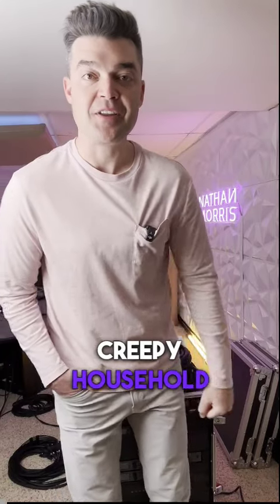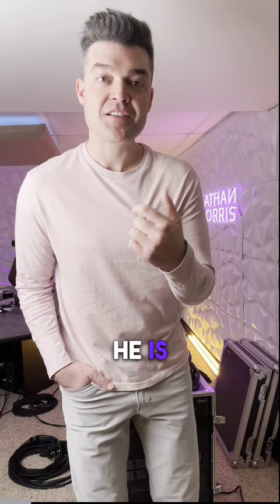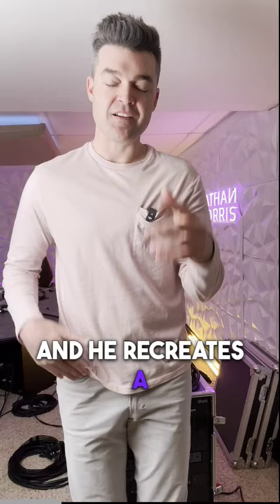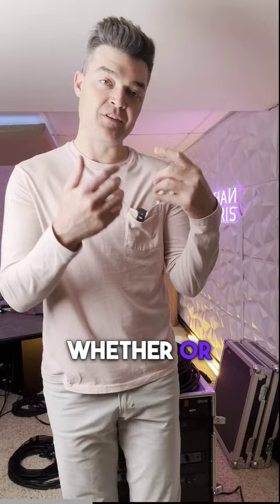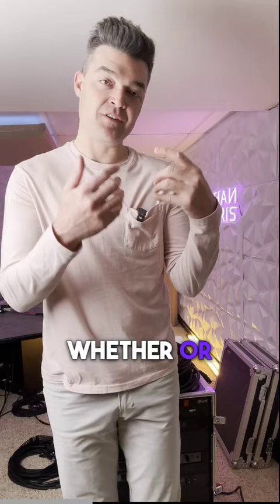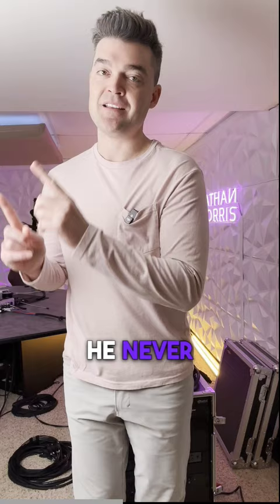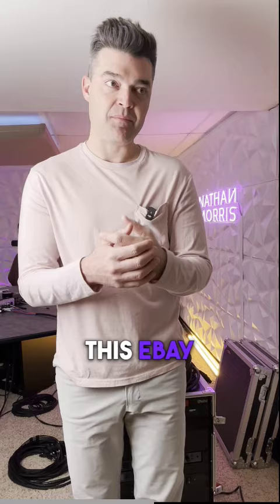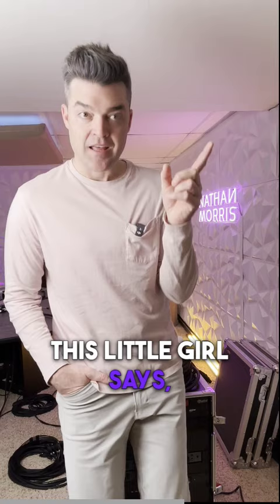Haunted Household Items Series- The Hands Resist Him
👻 Creepy household items series! 😱 Check out this haunted painting called "The Hands Resist Him" by artist Bill Stoneham. 👨‍🎨 Commissioned in 1972, this eerie artwork features mysterious hands that may or may not be real. 🤔 The story behind it is even more chilling - Stoneham was adopted and never met his actual siblings. In 2000, the painting was sold on eBay and the new owners claimed it was haunted! 👻 They even caught something on camera. Have you seen this spooky painting? 🎶 Do you believe in haunted objects? Let me know! CreepyHouseholdItems HauntedPainting TheHandsResistHim BillStoneham EbayHauntedPainting SpookyArt ParanormalActivity HauntedObjects GhostlyEncounters TikTokCreepy ChillingTales MusicAndMystery 📻 My Music: ⁠⁠